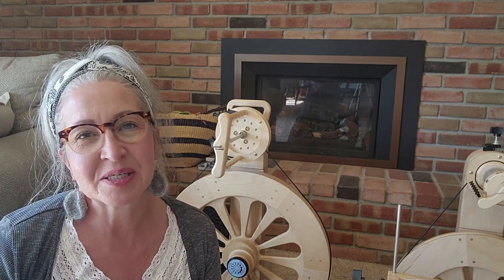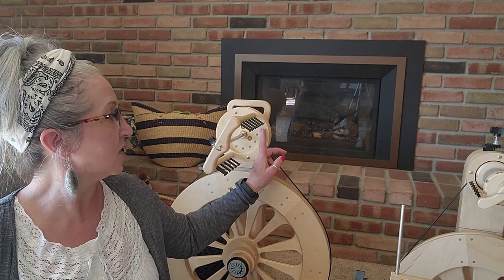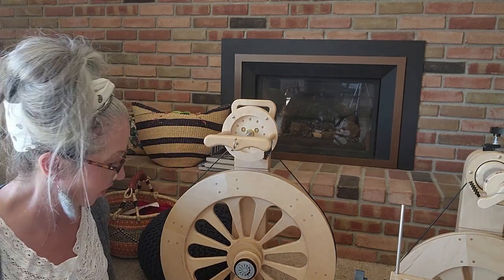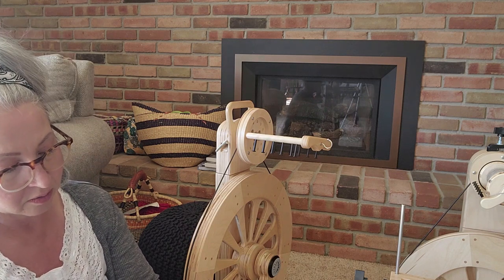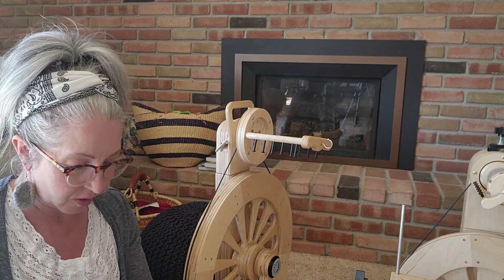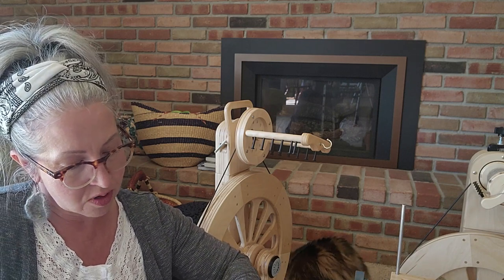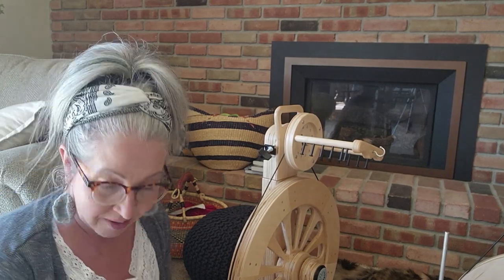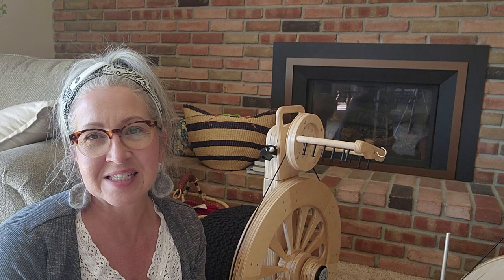Changing Tension Block Pads on Spinolution Spinning Wheel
Join me today as we switch out the felt pad on the Spinolution spinning wheels tension block.